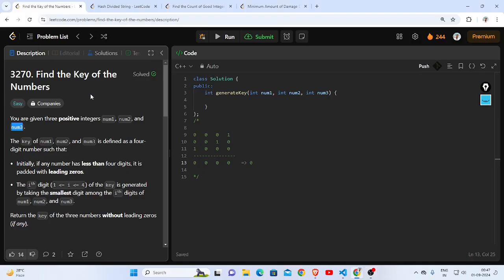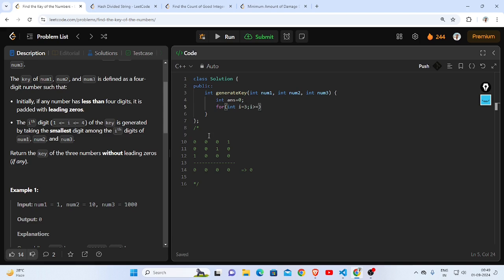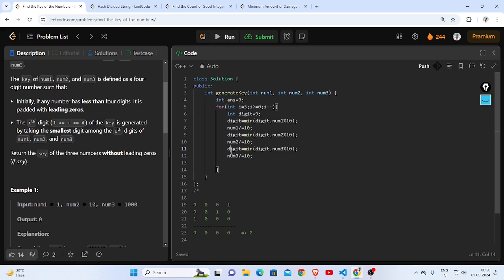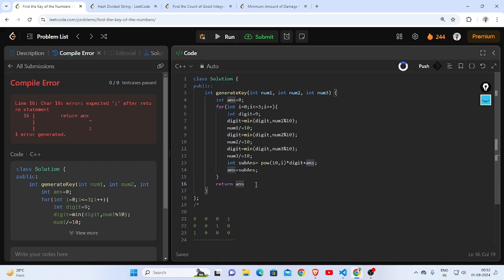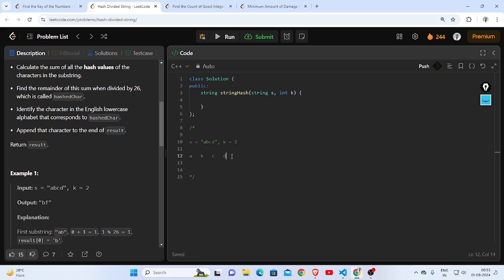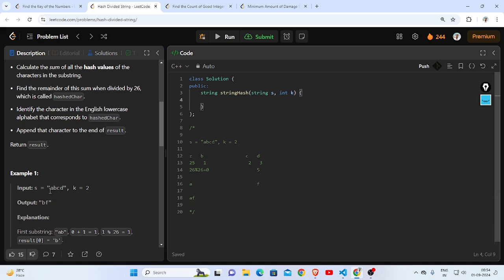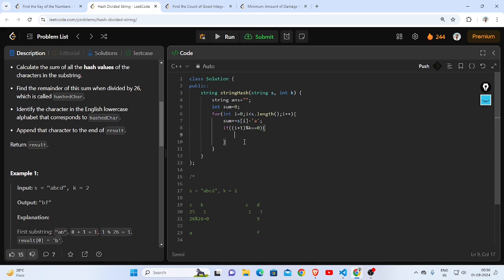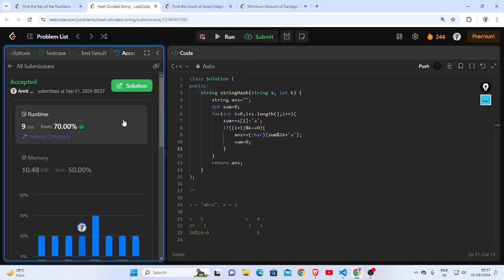Biweekly Contest 138 | First 2 Problems | 3270 and 3271 | Leetcode